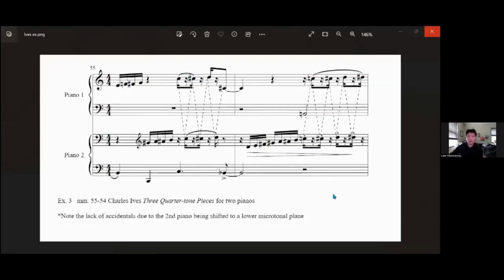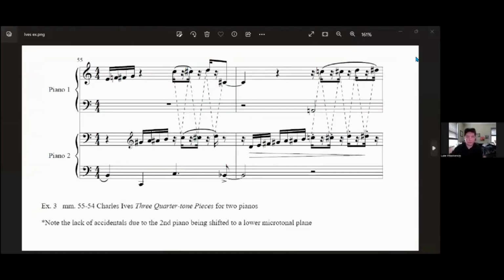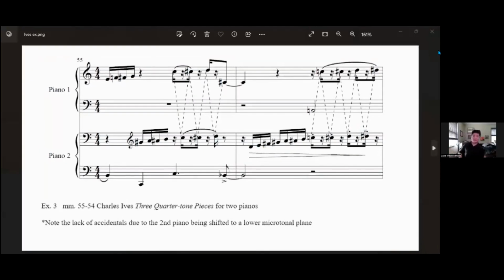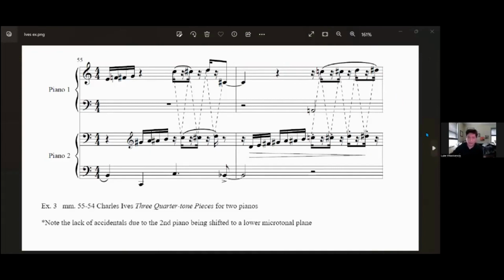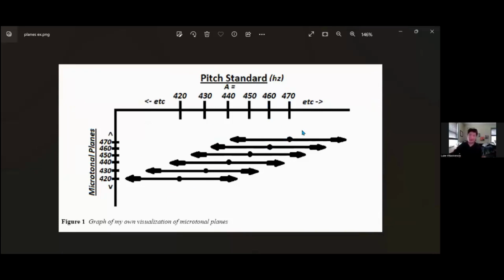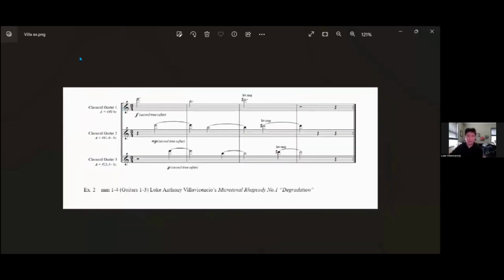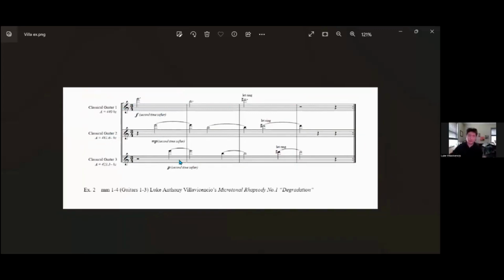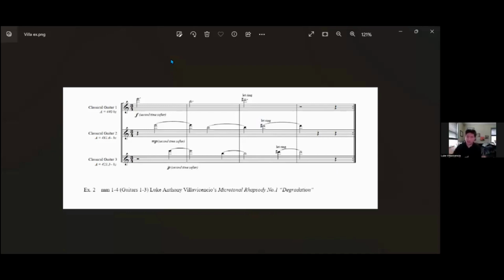A Short Presentation on Microtonal Planes (Salzburg Ekmelic Symposium 2023)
My first presentation outside of school on my first research paper - at the 2023 Mikrotone: Small is Beautiful Symposium in Salzburg. Thank you to Agustin Castilla-Avila for this great opportunity!

Link to my paper for those who are interested in less of me tripping over my words: